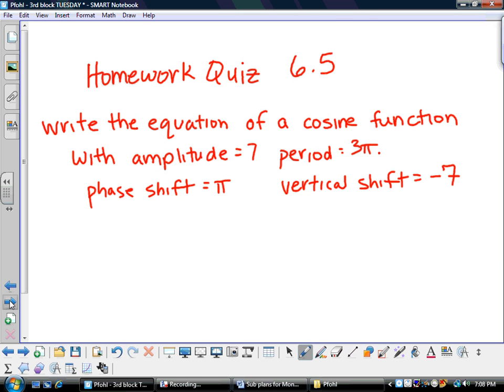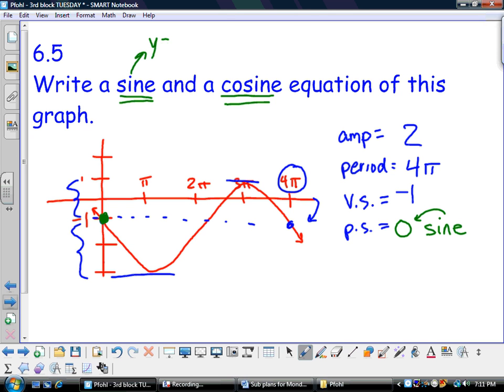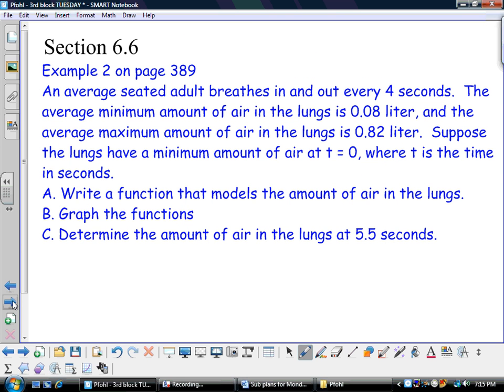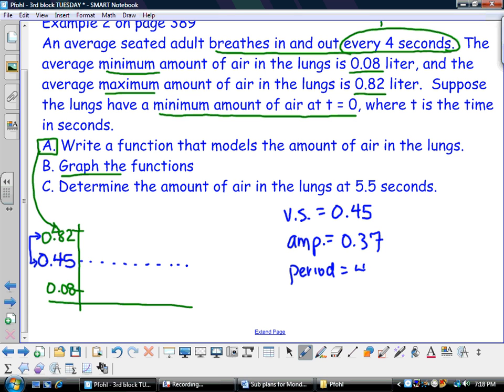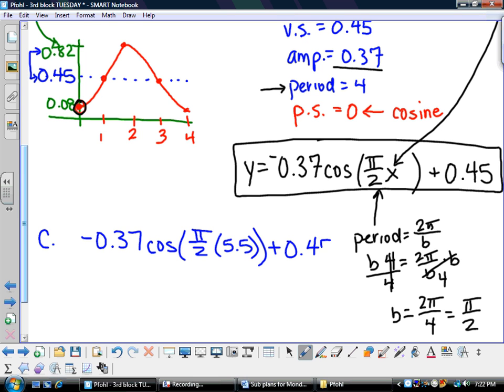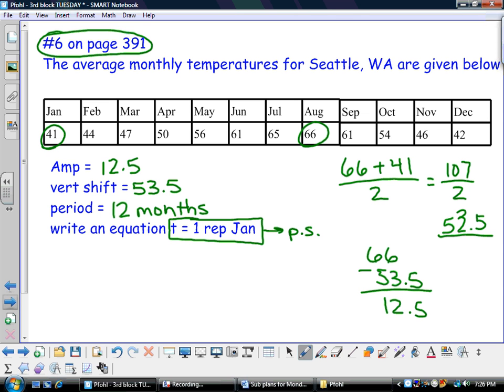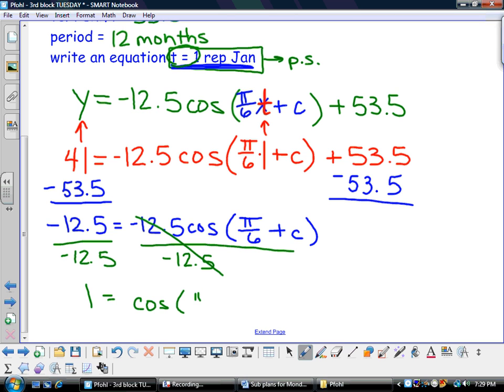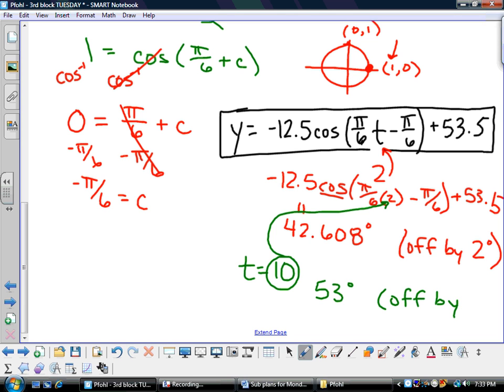6_6 notes Video.wmv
sine and cosine story problems